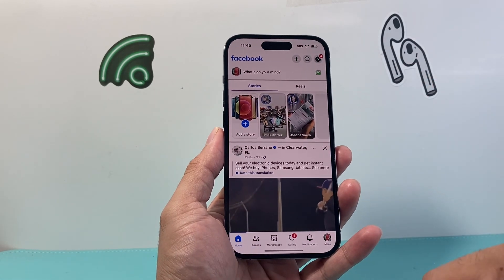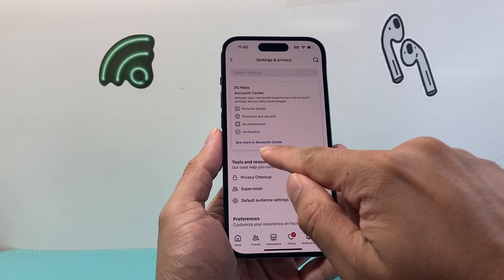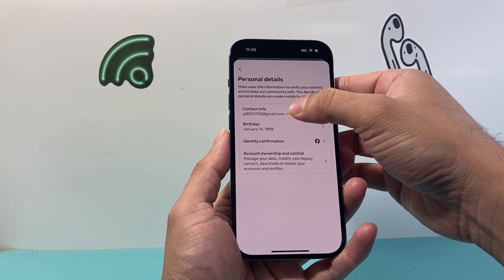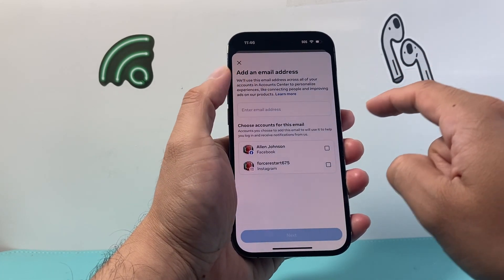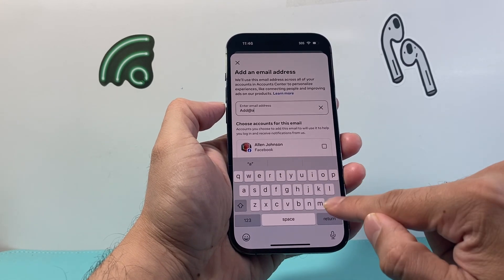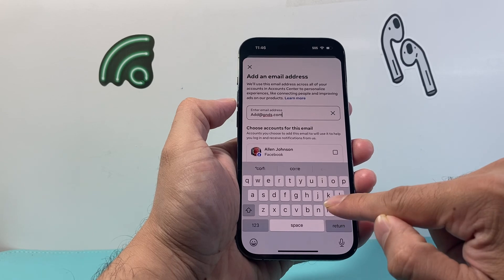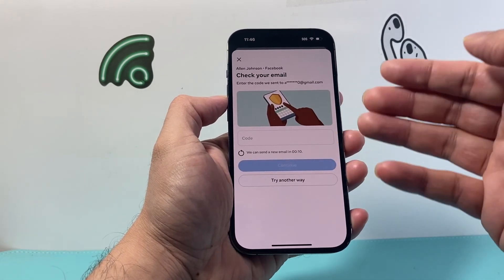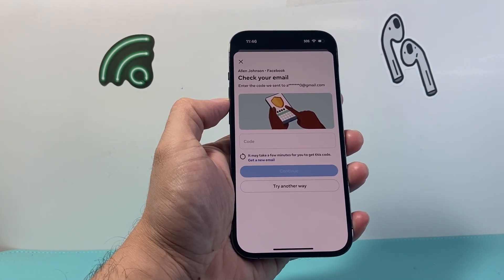How To Add Email in Facebook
In this Facebook tutorial we cover how to add a new email to your Facebook account on the latest version of the app.